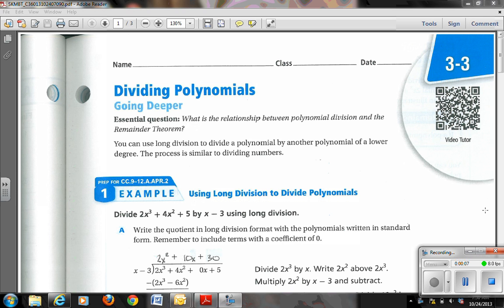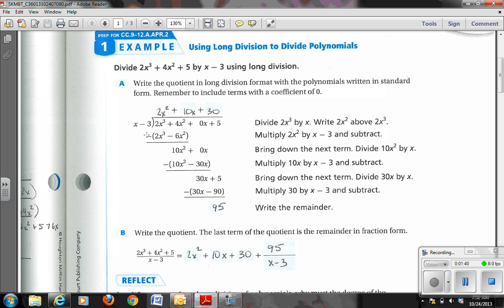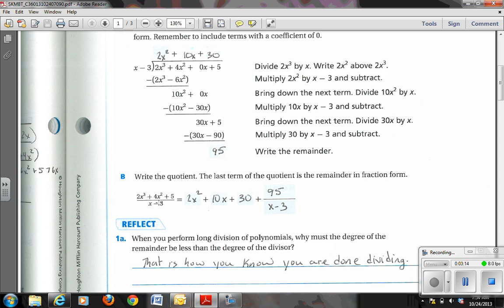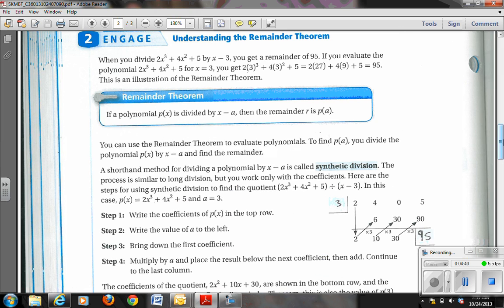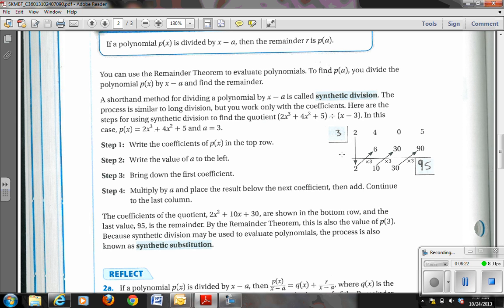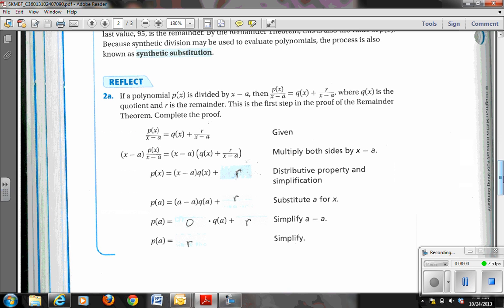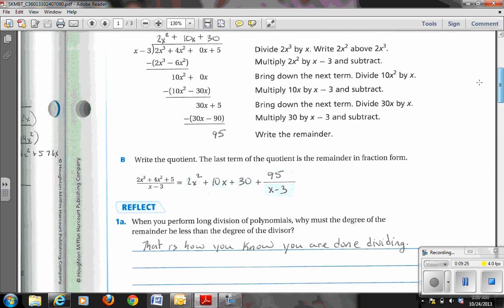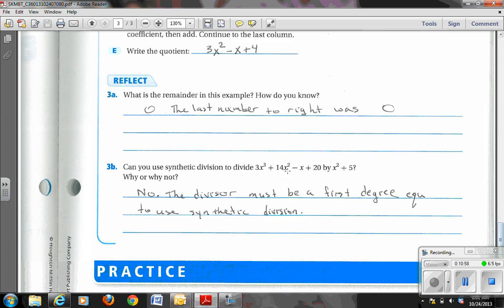Video 3 3 Dividing Polynomials